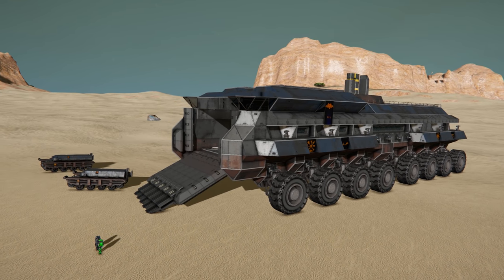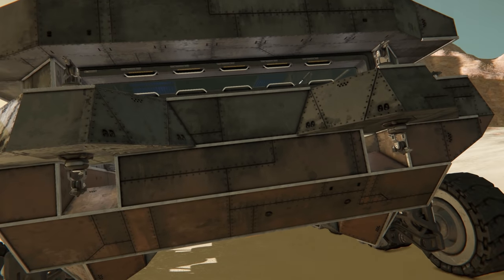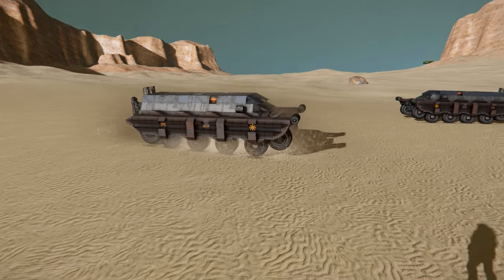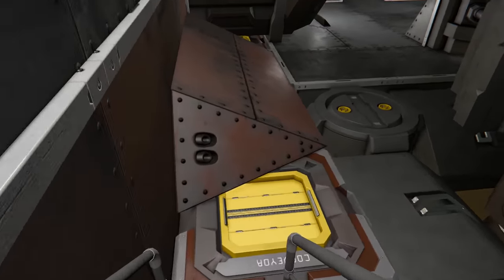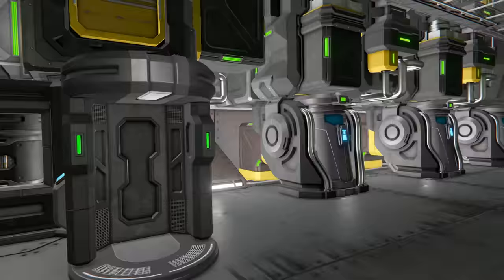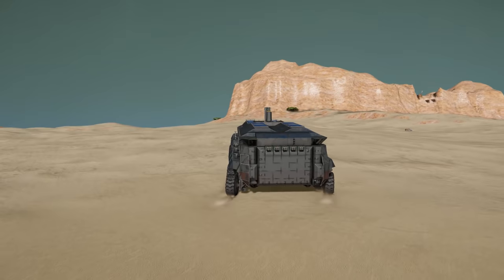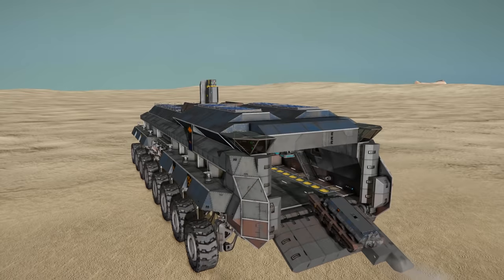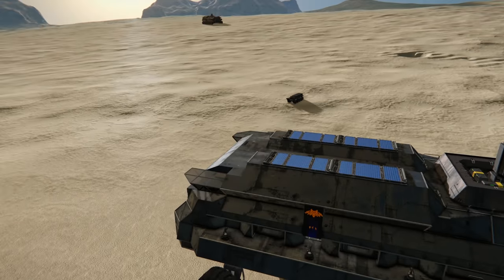Space Engineers - Grumpy Pug Base On Wheels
Today we take a look at a creation of shucks known as the Grumpy Pug that was originally designed for the how faction in the mad arron world.